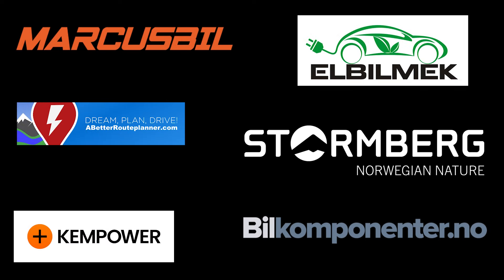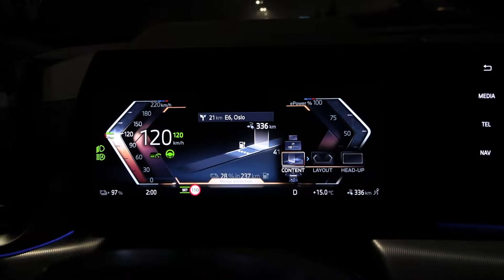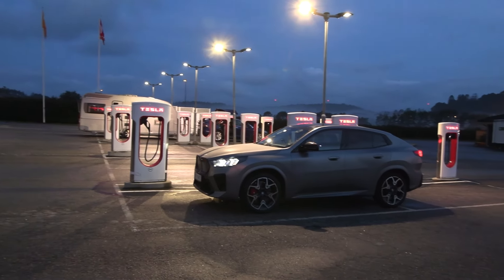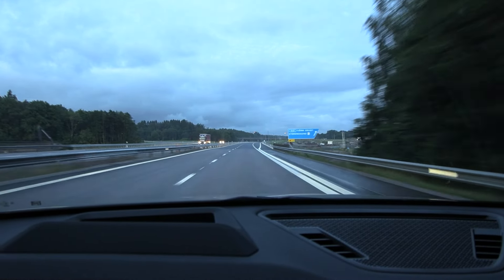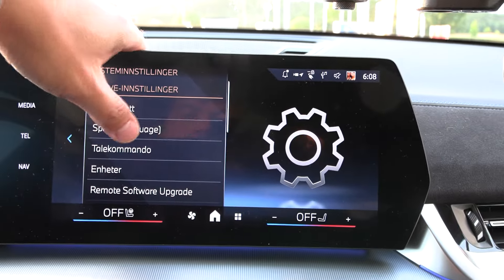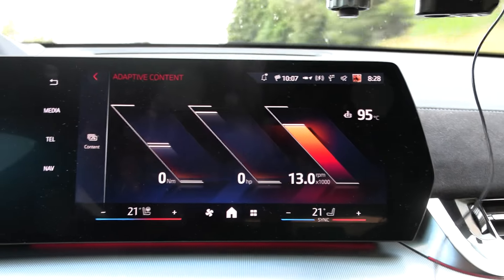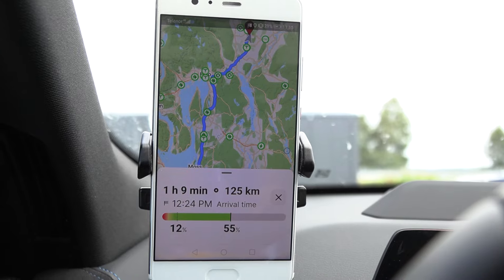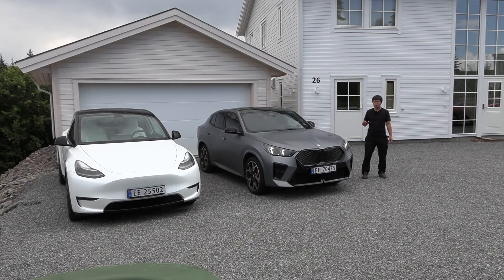BMW iX2 xDrive30 1000 km challenge